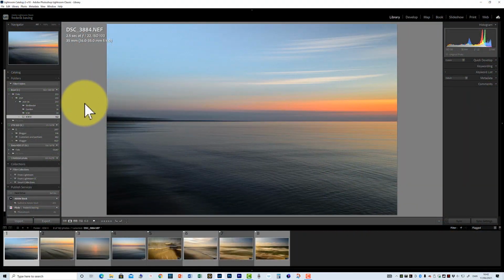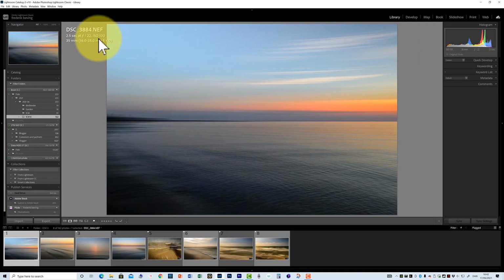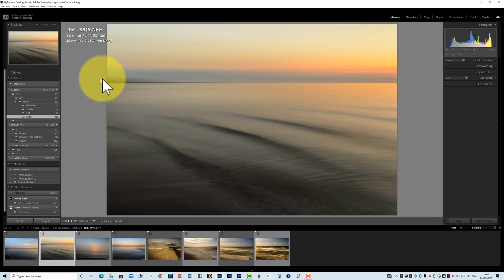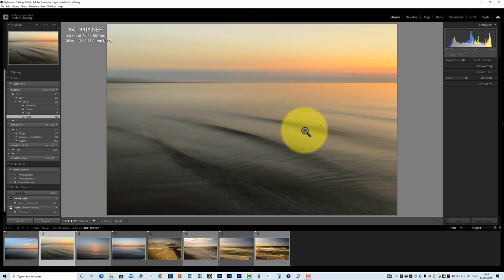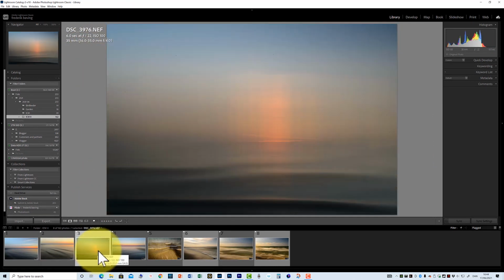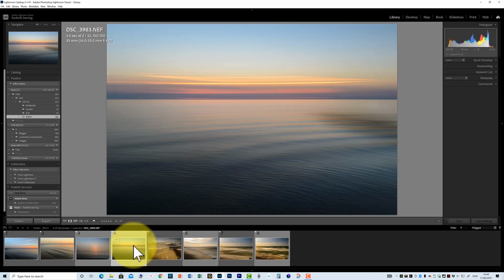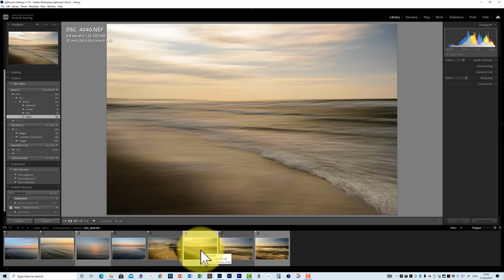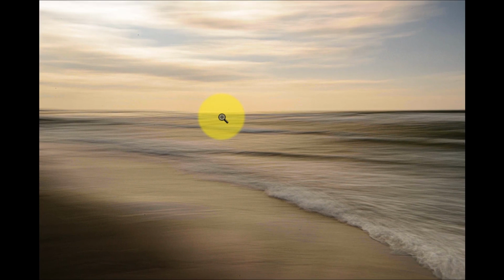Get started with intentional camera movement (ICM)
How to get started with intentional camera movement. Camera settings. Sample pictures. Suggestions for how to vary your shooting. And most importantly: That you keep going and don't give up - there will be many non-keepers in the beginning, but once you start to get the hang of it, this style of photography will grow on you,